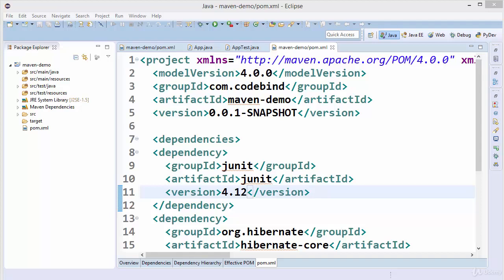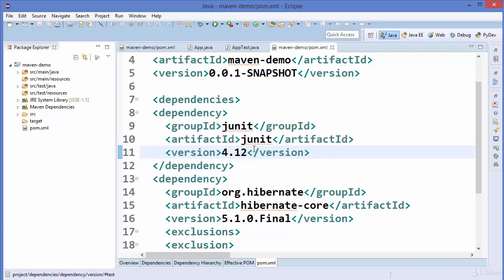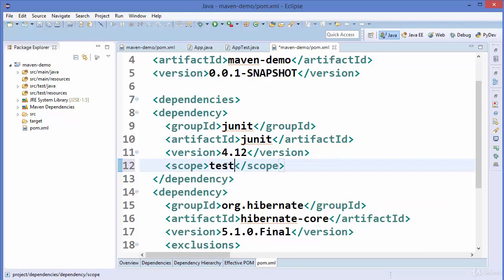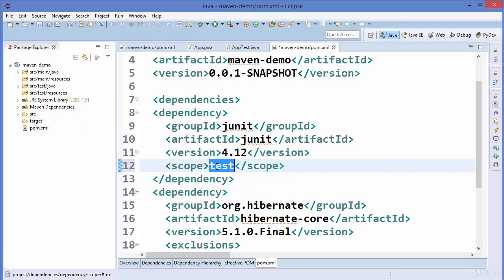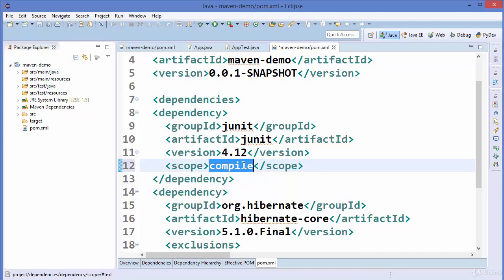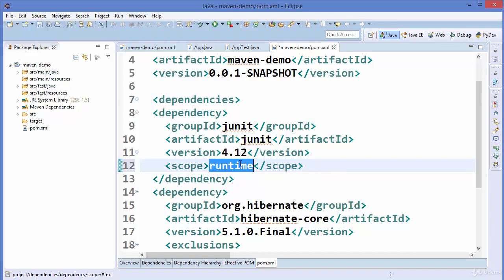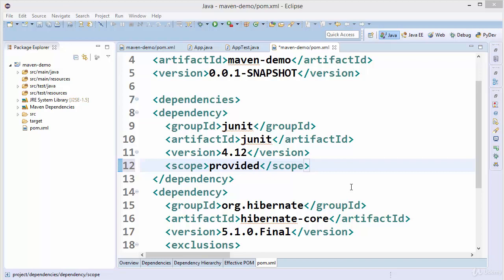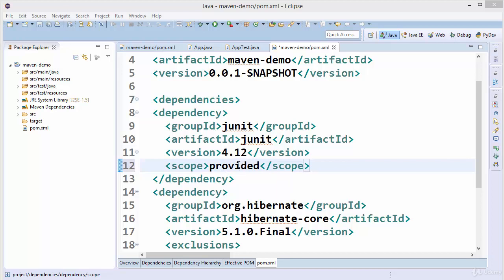9 scope Dependencies in Maven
Maven